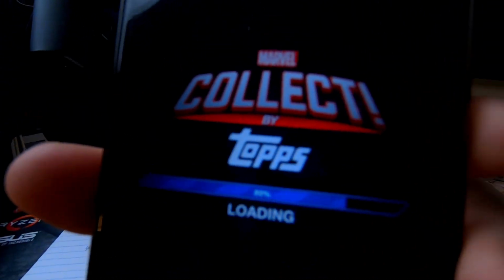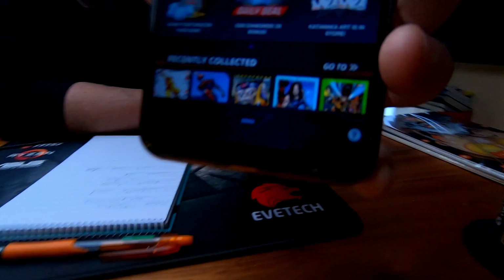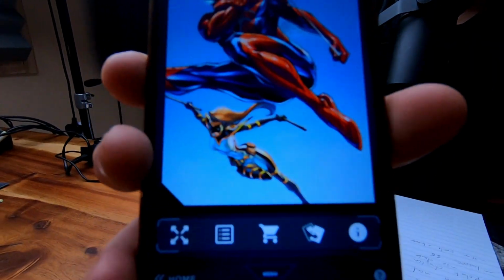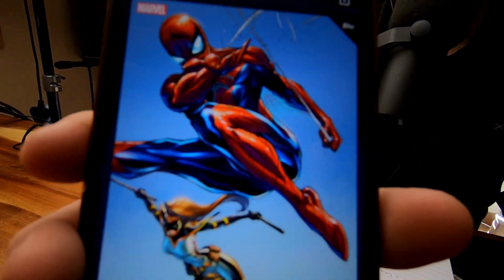ADDICTED TO MARVEL COLLECT BY TOPPS!!!! NEW THINGS KEEPING US BUSY.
Dunham.com!!!

Warren chats about his card game collecting addiction ... and how it has taken over his life.
The guys also talk Umbrella Academy series vs comics.
Then take a dive into some comic animated series stuff and the Zak Efron show , Down to Earth...
Dark the Netflix show also comes up , and the joys of language dubbing!
Then finally Star Trek lower decks gets a rave review!